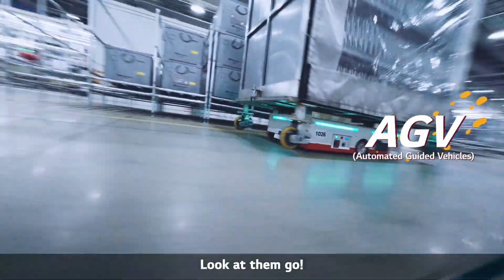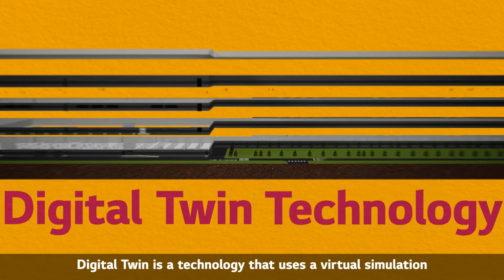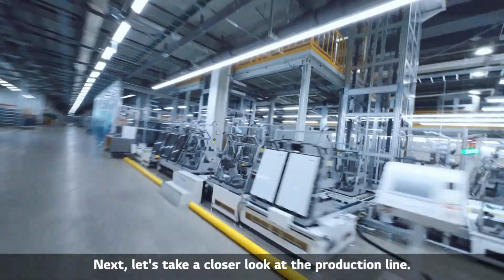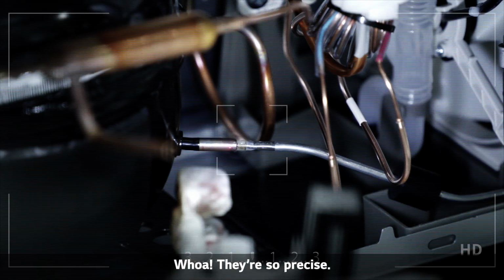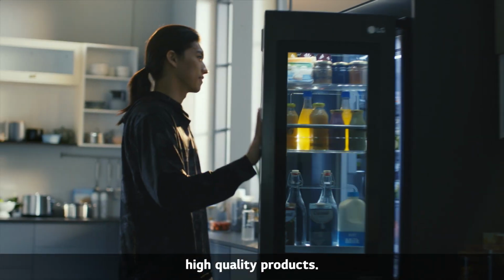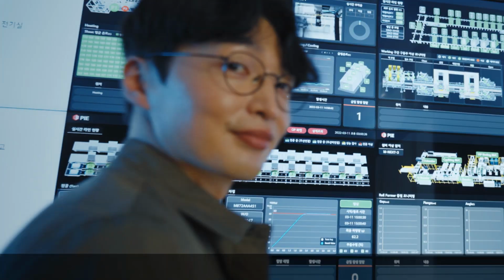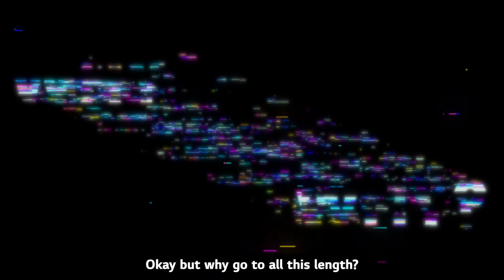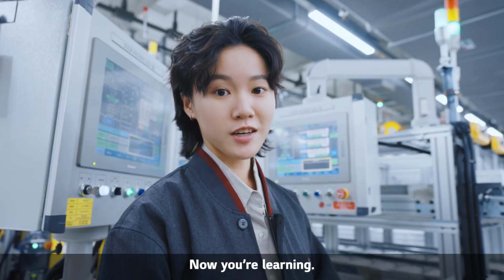LG Smart Park : Lighting the way ahead (Full ver.)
You’ve probably already heard that LG Smart Park has named as the World Economic Forum's 'Lighthouse Factory'.

In fact, it is a big deal!

In this video, we're going to show how a factory can inspire an industry, and push the boundaries of what people thought was possible. Shall we?